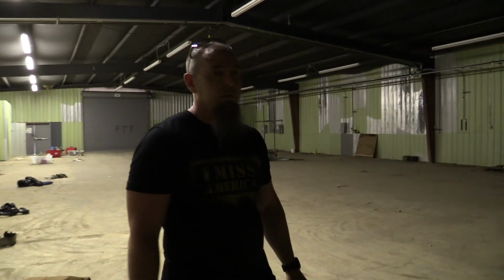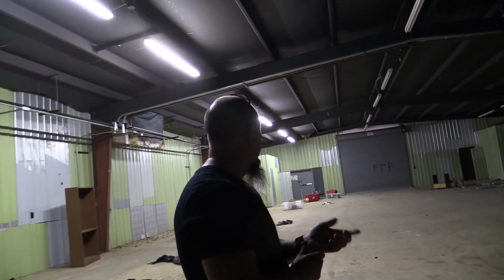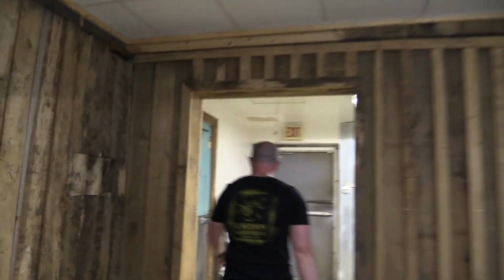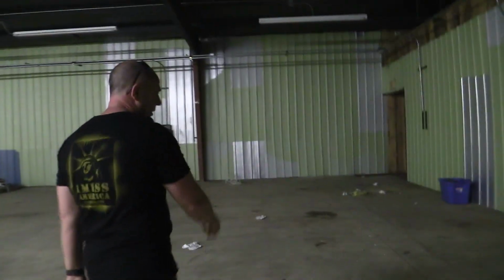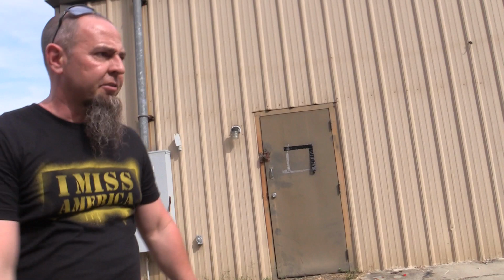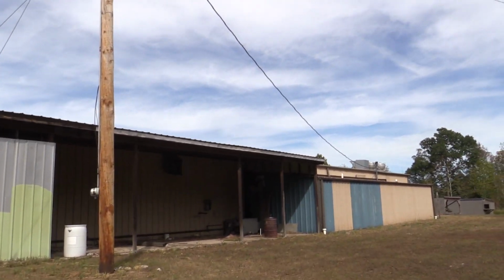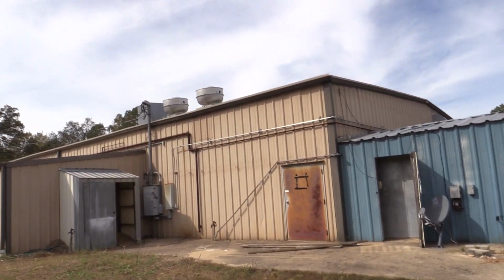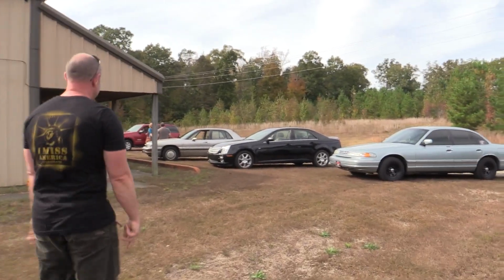New potential SOE shop tour 10-9-14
This video is about New potential SOE shop 10-9-14